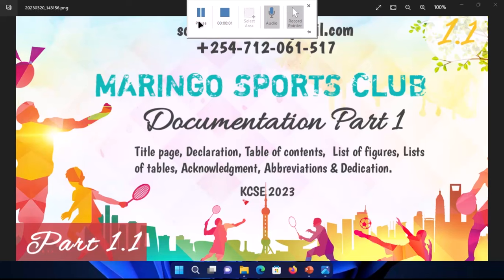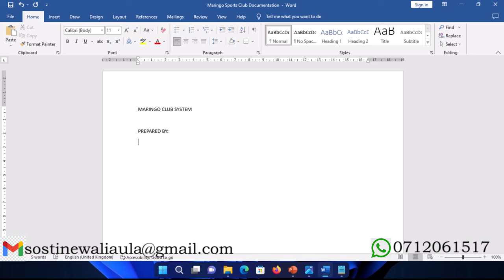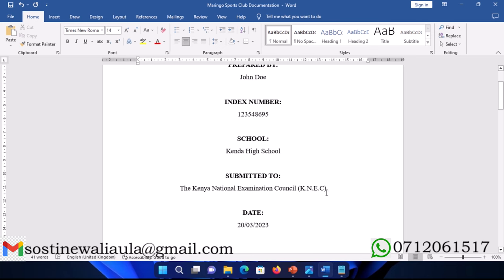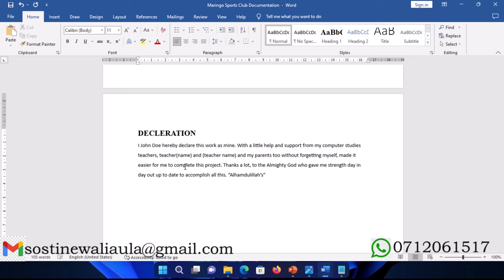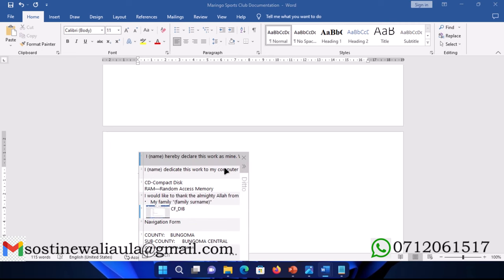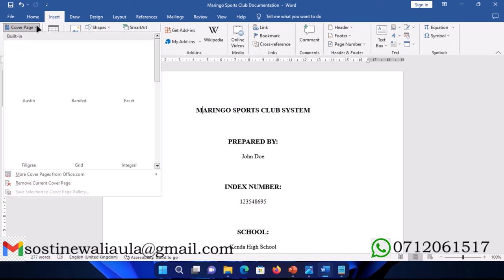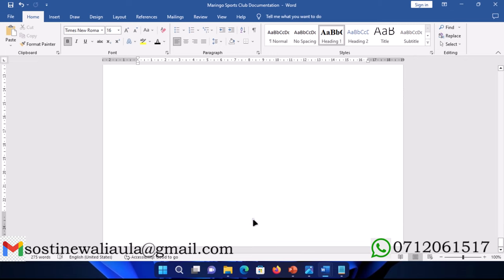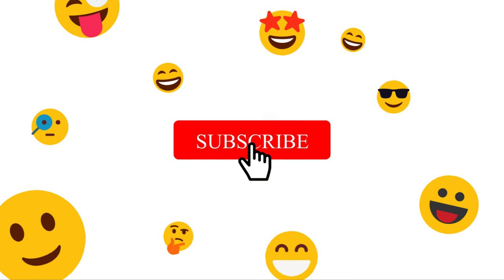Maringo Sports Club System Part 1.1 Documentation Part 1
All the steps have been clearly outlined in the video and if you need any assistance, just leave a comment in the description section below and I shall get back to you.
If you missed part 1 of this video series then click on the links below to watch them before you proceed with this video.

You can download my version of the tables via the link below and compare it with your work incase you get stuck on the way.

part 2 will be out on Teusday- we shall now move on and start discussing about the table in depth. I will help you create the tables from the provide question paper.

Till then  keep safe.